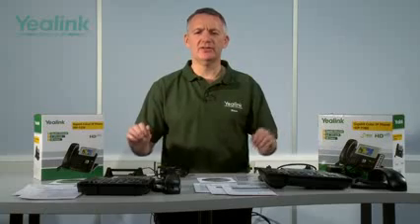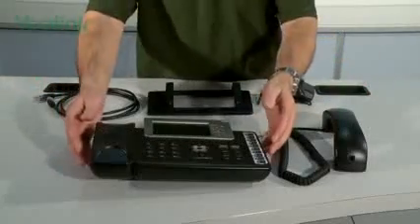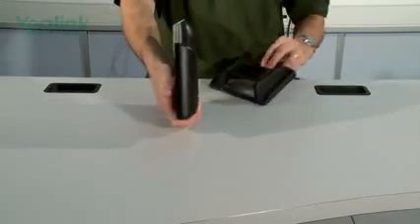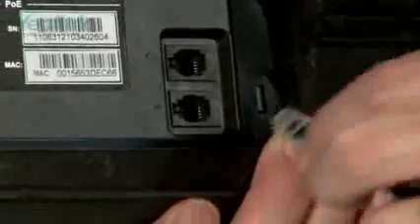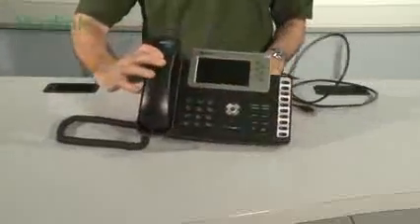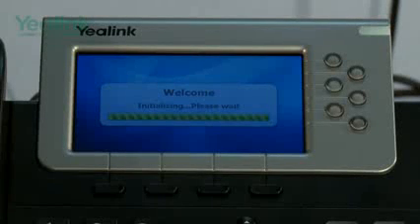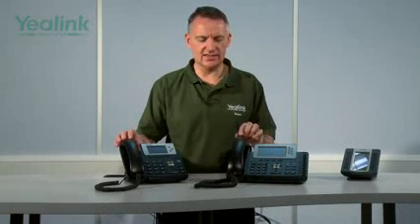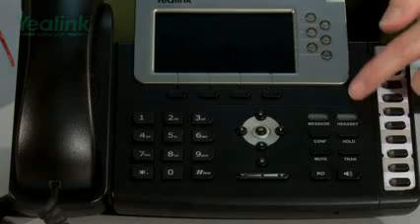Yealink SIP T38G/T32G - By Connexing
Découvrez la présentation des postes Yealink SIP T38G et T32G